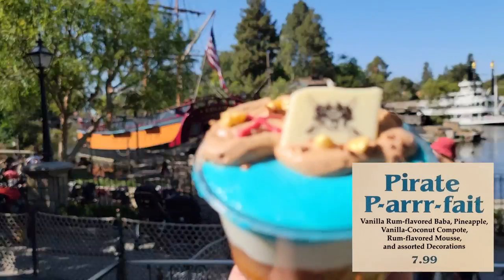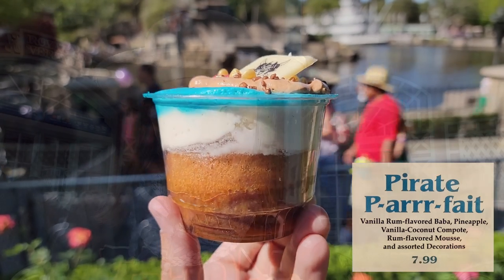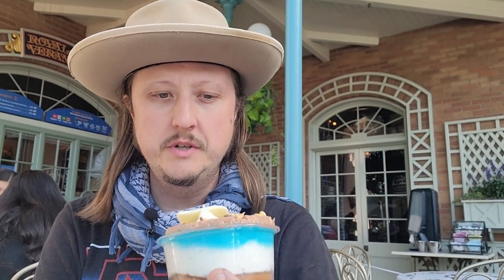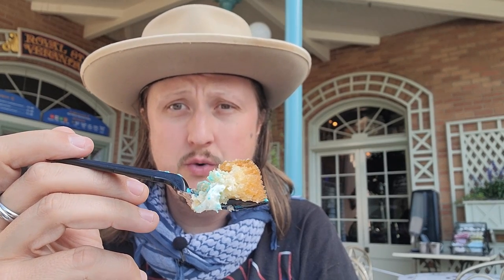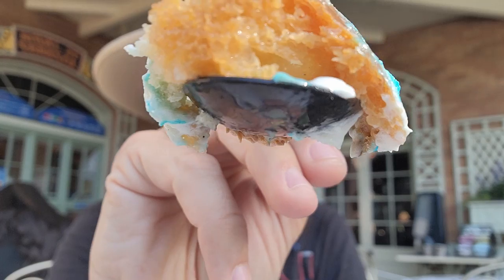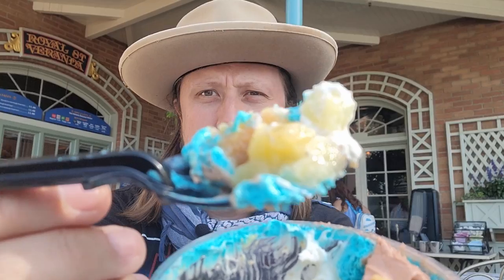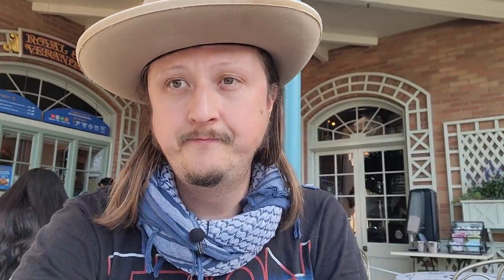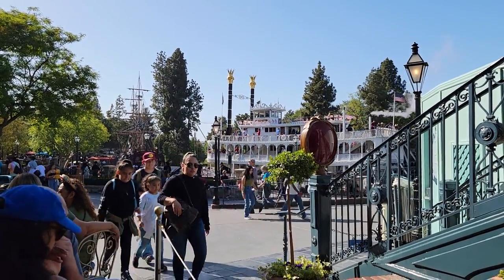Pirate P-arr-fait Review from French Market in Disneyland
We stopped by the French Market Restaurant in Disneyland to plunder something sweet — a new Pirate P-arr-fait.